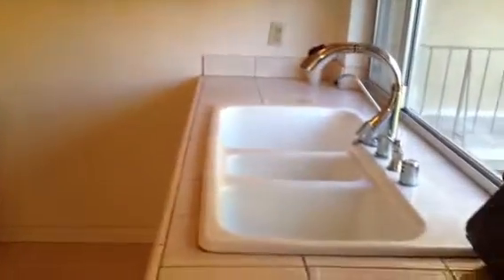Pasadena Bank Owned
Pasadena Bank owned condo. I have bank owned property that investors will love!